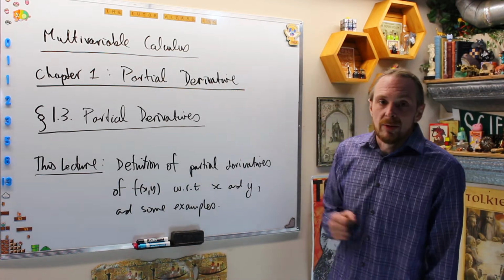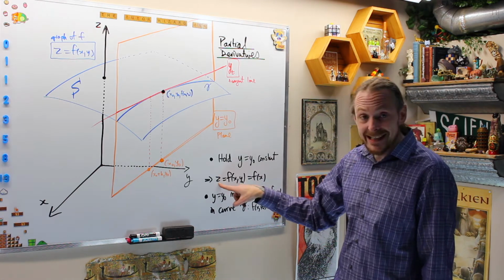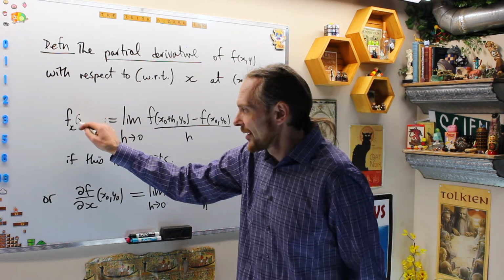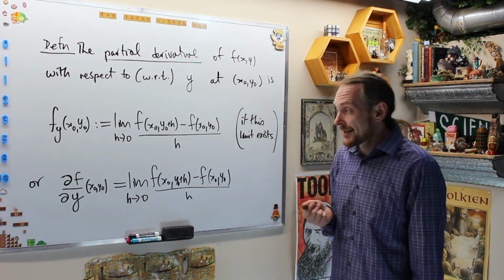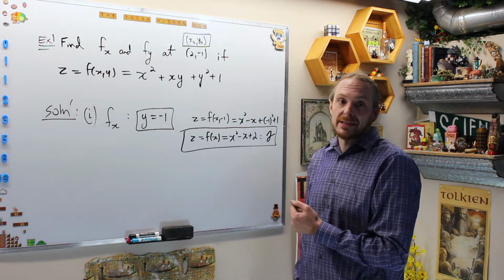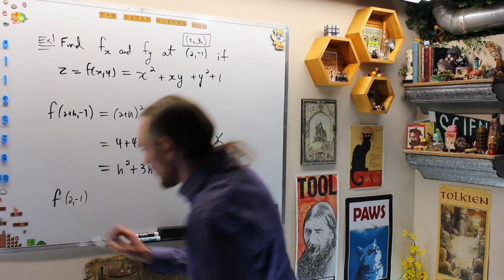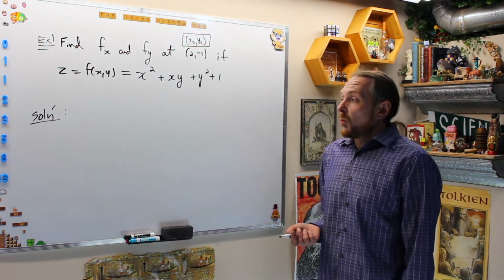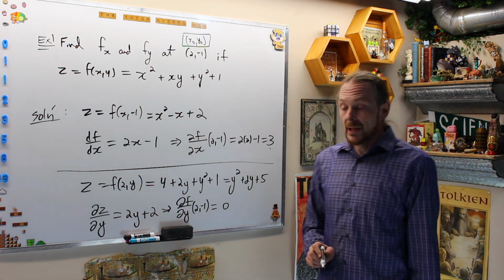Multivariable Calculus 1.3.1 - Partial Derivatives of f(x,y)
The Tutor Wizard discusses partial derivatives of a function f(x,y) of 2 variables.
7:11 - an example